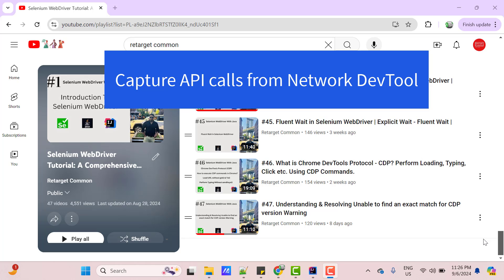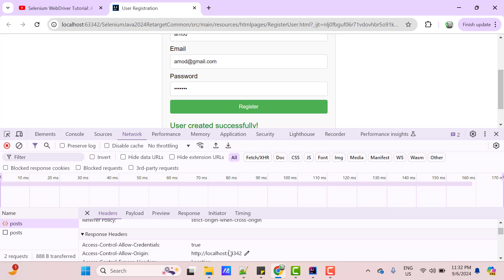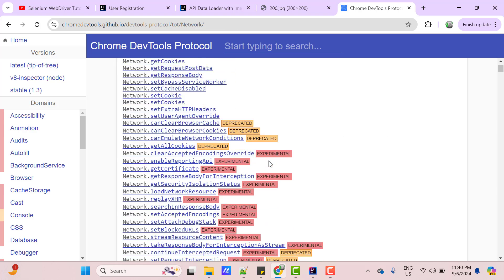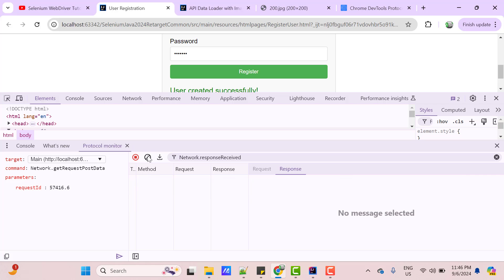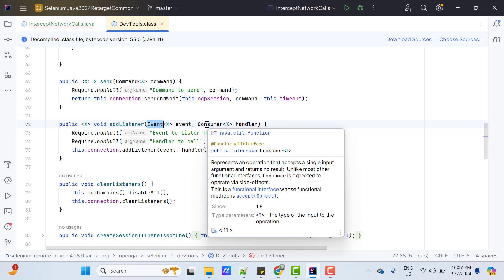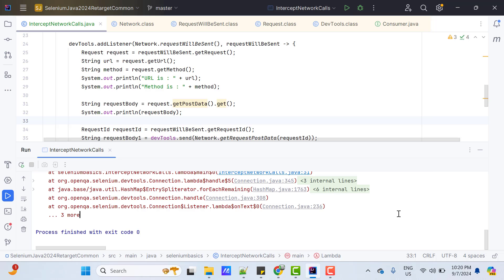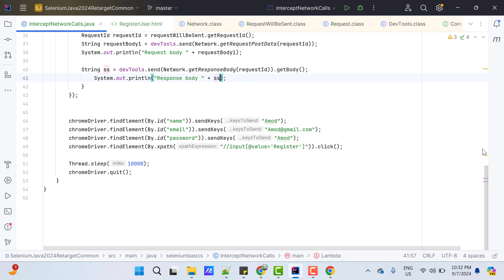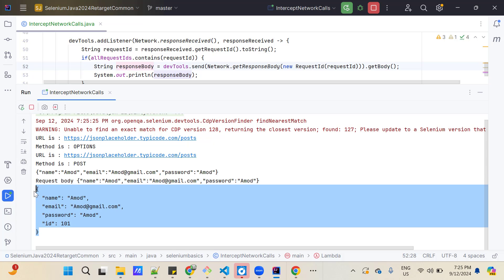#48. Intercept API Calls of Network Tab in Chrome Browser Using Chrome DevTools Protocol (CDP)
We can easily intercept API class which are logged in Network DevTool of Chrome browser using Selenium WebDriver and Chrome DevTools Protocol (CDP). We can extract URL, Headers, Request Body, Response Body etc. from these APIs.

Behind every article, video, or piece of art, there’s a cup of coffee that helps drive my creativity. By buying me a coffee, you’re directly contributing to the energy that fuels my work and enables me to bring you more engaging content.